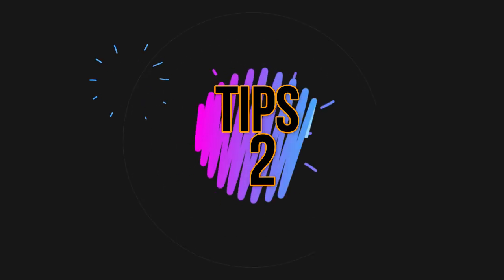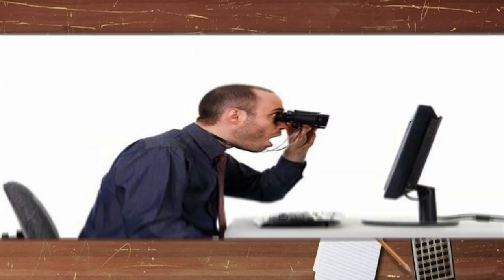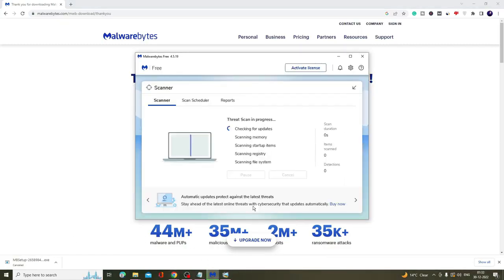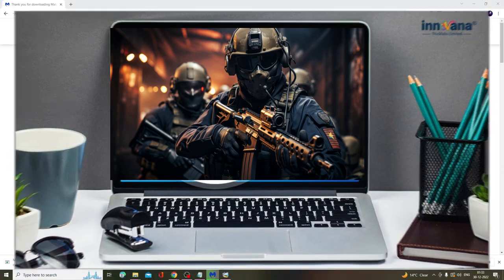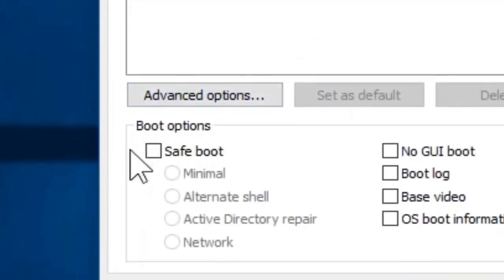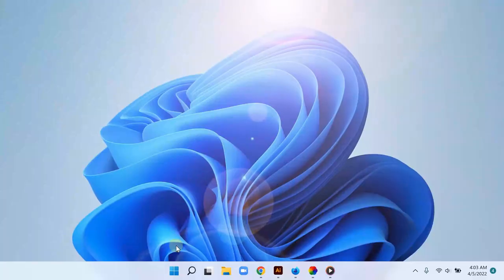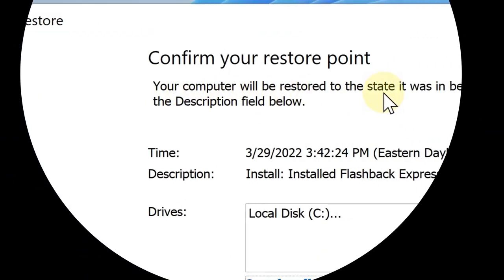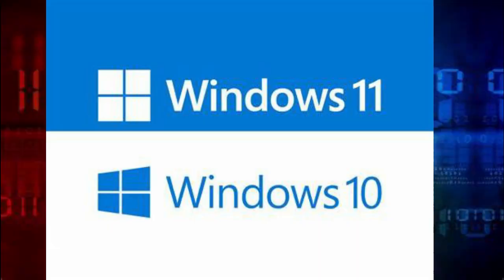How To Remove All Viruses From Windows 10/11 | Quick & Easy Tutorial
In This Video I Show You How To Remove All Viruses From Windows 10/11 In A Quick And Easy Tutorial.

Timestamps:
0:00-0:06 Intro
0:06-0:20 Arm your System With Anti-Virus Software
0:20-0:35 Run A Full System Scan
0:35-0:52 Use Malware Removal Tools
0:52-1:10 Safe-Mode Scanning
1:10-1:28 System Restore
1:28-1:44 Outro